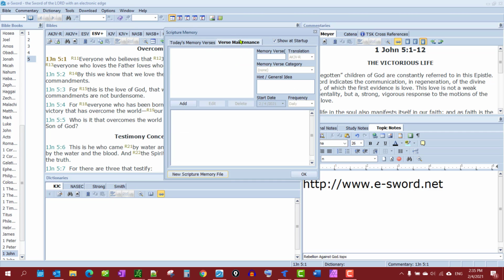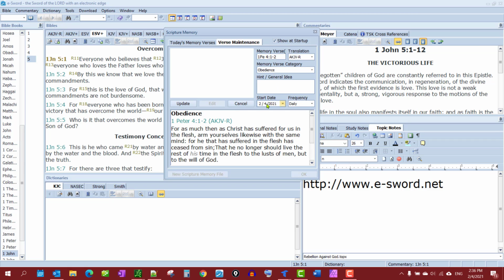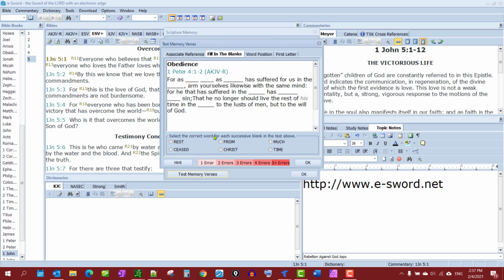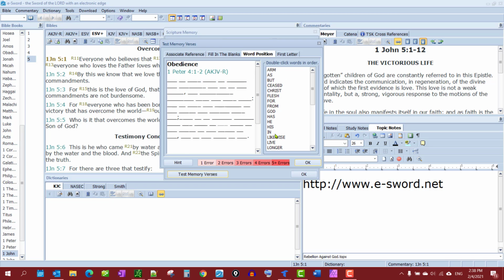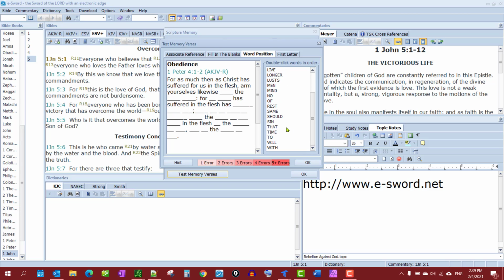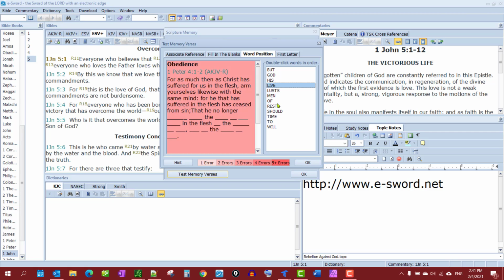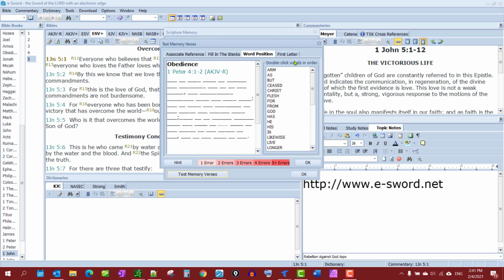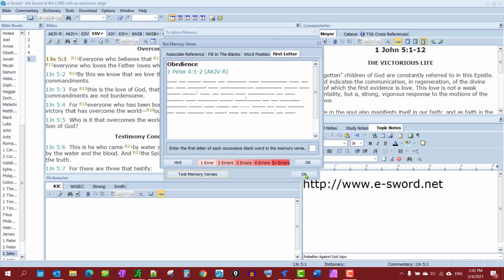A Fun Way to Memorize Bible Verses - Todd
If you would like to memorize bible verses but find it hard to do, this may be the solution. To follow along you will need to download and install a free bible software program offered which is available for PC. The MAC, iPad, and iPhone versions have a nominal charge for them.